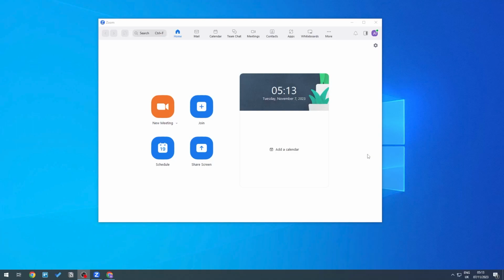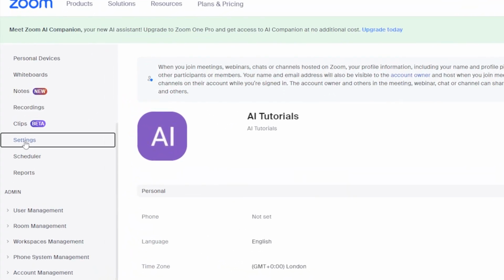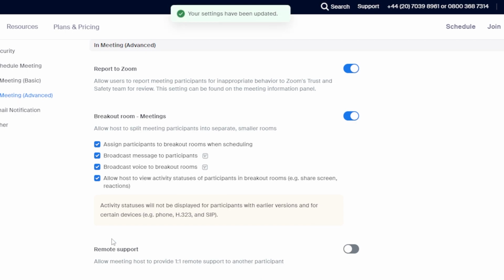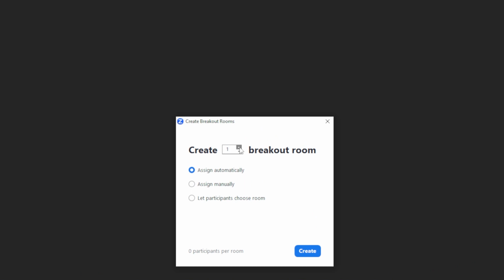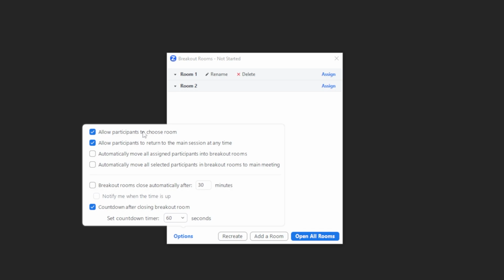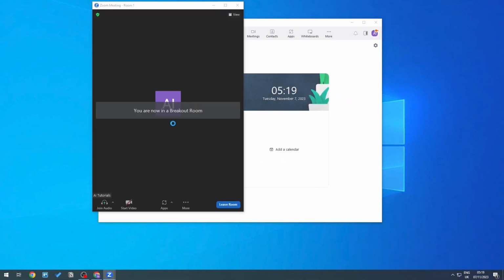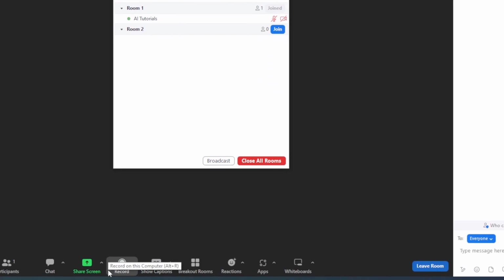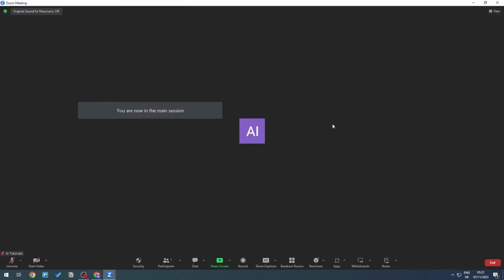How to Use Breakout Rooms on Zoom (Quick Tutorial)